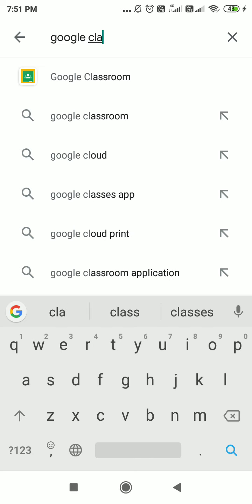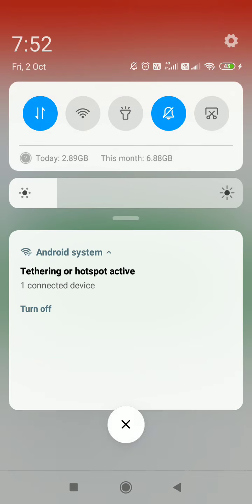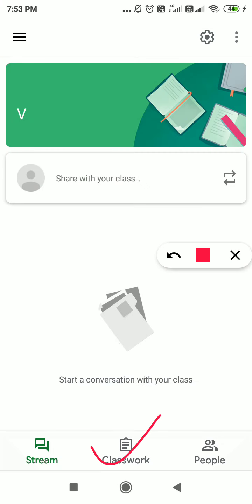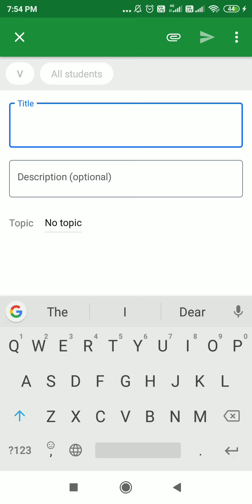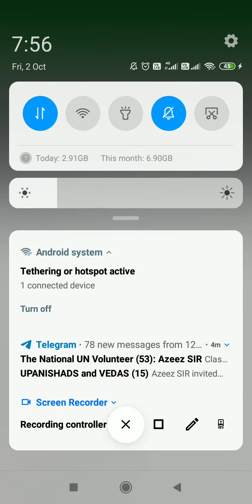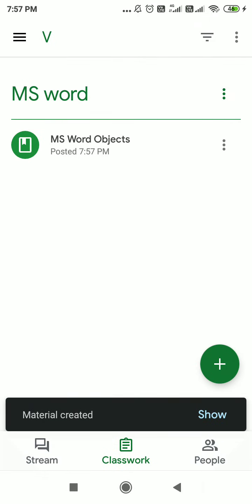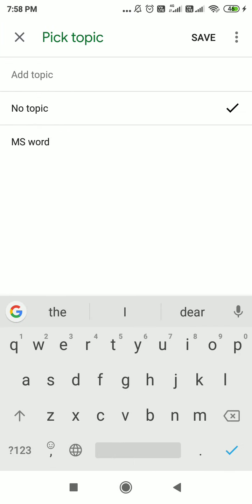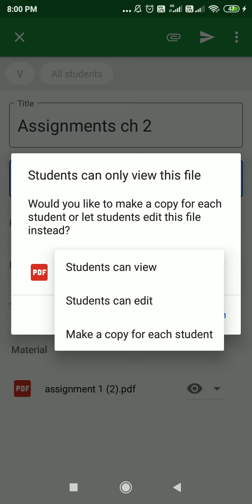Google classroom app tutorial for teachers | How to upload study material and assignments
In this video, you will get a google classroom app tutorial for teachers. The contents are as following:
1 How to download the google classroom app?
2 How to join a classroom?
3 How to upload study material?
4 How to upload assignments?